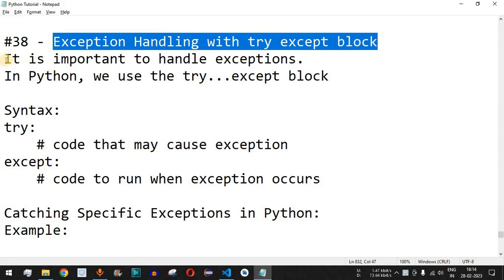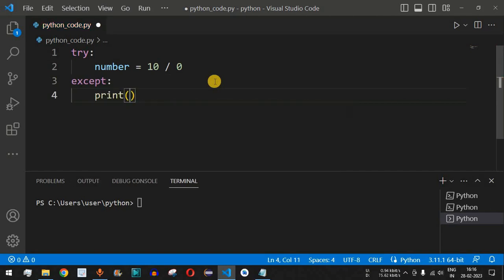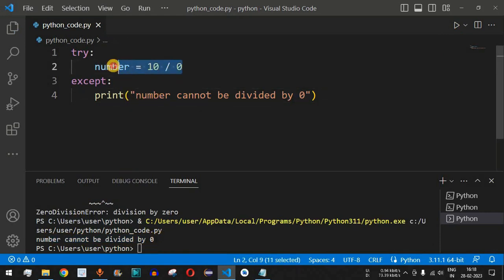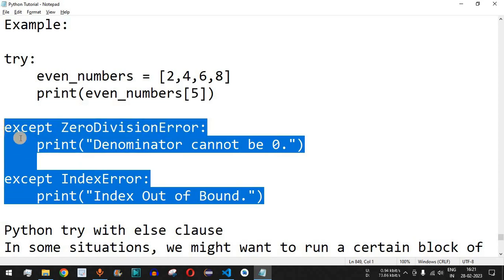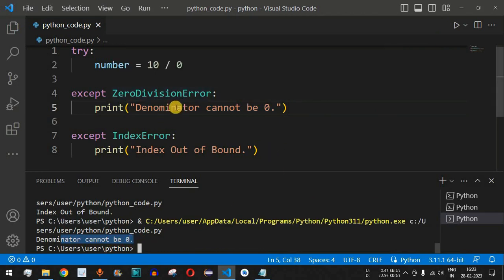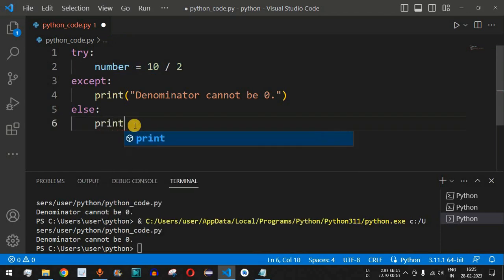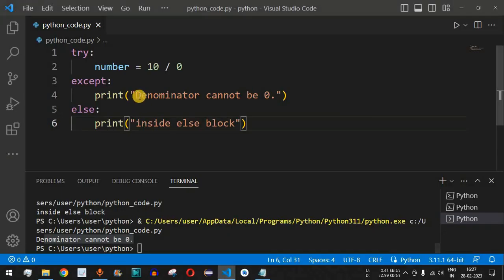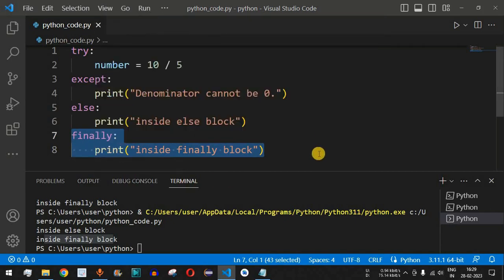Python Tutorial #38 - Exception Handling with try except block in Python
Python Tutorial #38 - Exception Handling with try except block in Python Programming for Beginners
In this video by Programming for beginners we will see Exception Handling with try except block in Python Programming for Beginners, in Python tutorial for beginners series.

It is important to handle exceptions.
In Python, we use the try...except block

Syntax:
try:
    # code that may cause exception
except:
    # code to run when exception occurs

Catching Specific Exceptions in Python:
Example:

try:
    even_numbers = [2,4,6,8]
    print(even_numbers[5])

except ZeroDivisionError:
    print("Denominator cannot be 0.")

except IndexError:
    print("Index Out of Bound.")

Python try with else clause
In some situations, we might want to run a certain block of code if the code block inside try runs without any errors.

For these cases, you can use the optional else keyword with the try statement.

Python try finally
In Python, the finally block is always executed no matter whether there is an exception or not.
The finally block is optional. And, for each try block, there can be only one finally block.